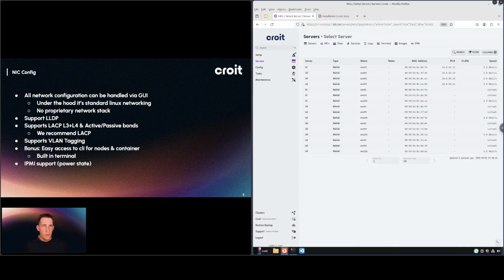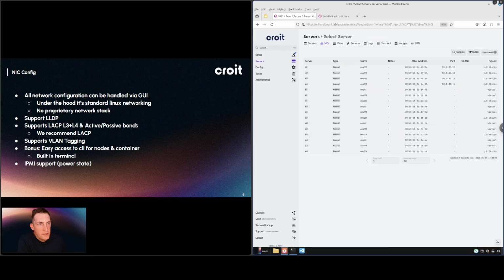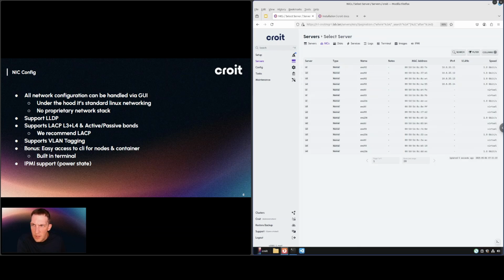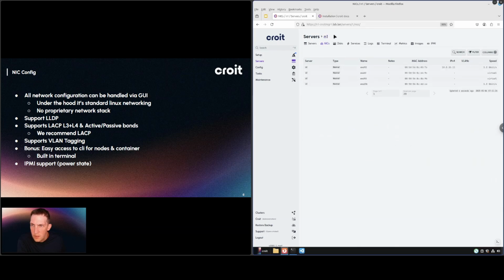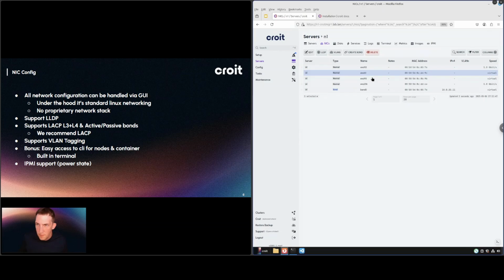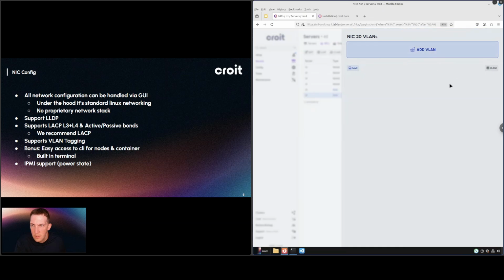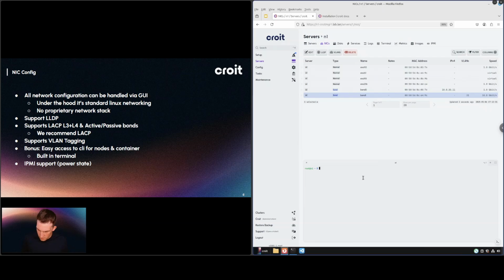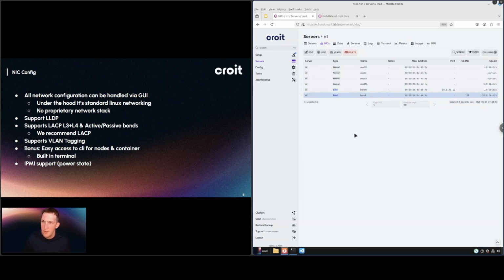Episode 4: Network Configuration in croit – Bonds, VLANs & Linux Simplicity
In Episode 4 of our croit video series, we dive into how network configuration works inside croit—offering a powerful GUI built on top of standard Linux networking principles.

- How to configure node networking via the croit GUI
- Support for LLDP, LACP, active/passive bonds, and VLAN tagging
- Why LACP is recommended for high-throughput Ceph operations
- How croit simplifies complex networking for non-experts
- Built-in CLI and IPMI terminal access for direct node control
- Step-by-step demo: Creating network bonds and VLAN-tagged interfaces

With croit, you get full control of your storage cluster’s network stack—without needing to be a Linux networking wizard.

🖥️ Whether you’re running in a VM or on physical hardware, this video shows how to make the most of croit’s clean, flexible, and production-grade networking capabilities.